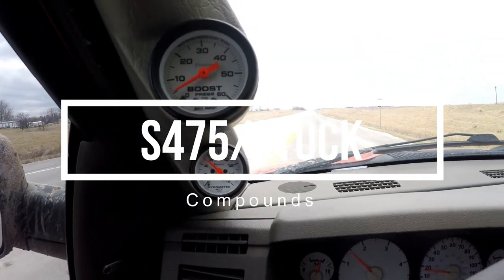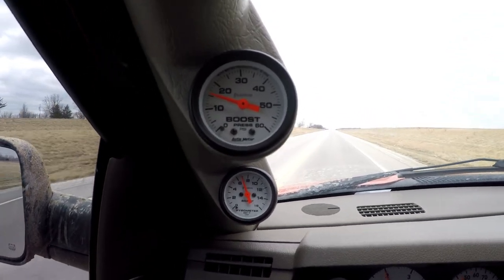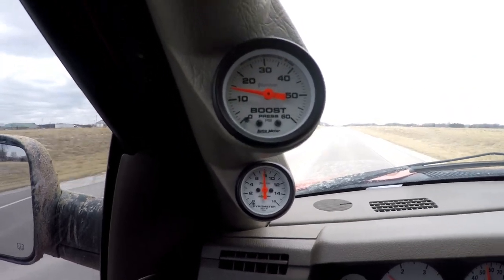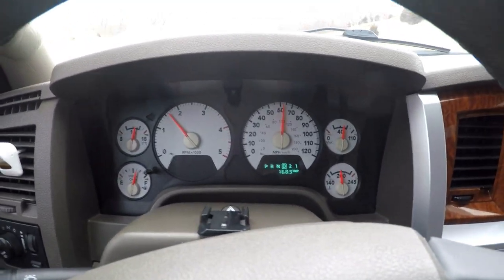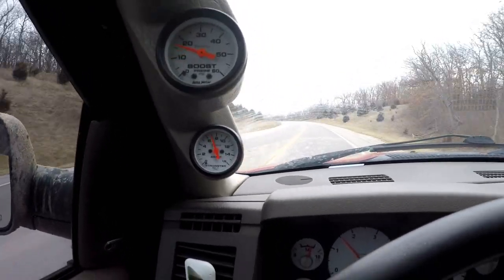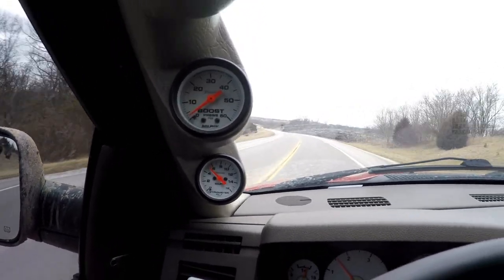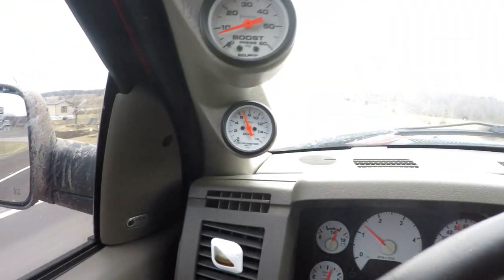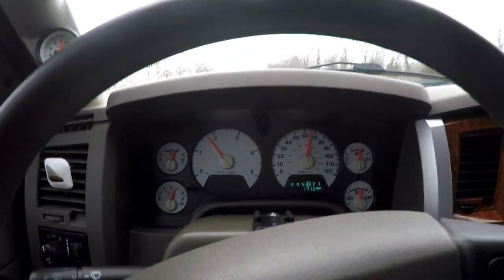EGTs 2006 5.9 Cummins Single vs Compounds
A more in depth view from my last video of the EGT difference between S475/stock compounds and a large single S468.  There is only 100-200 max difference between the two except when in the really low end of overdrive when the big single will not spool.

As always, thanks to Calibrated Power Solutions for virtually smoke free tuning in a 750+ hp truck and making it run amazing.f